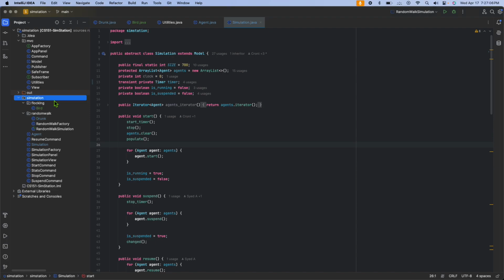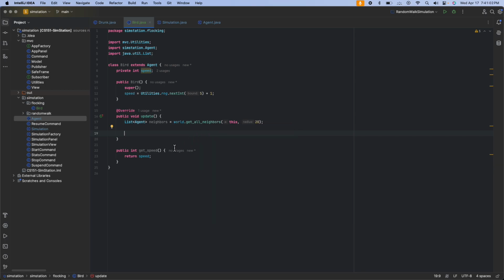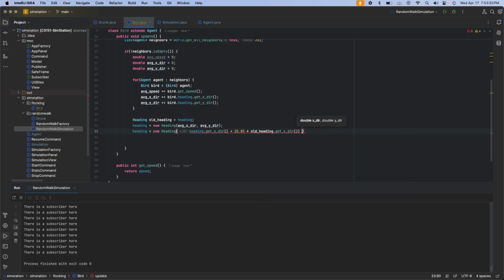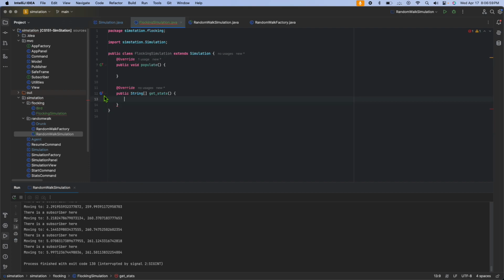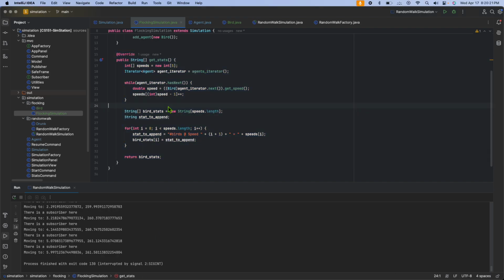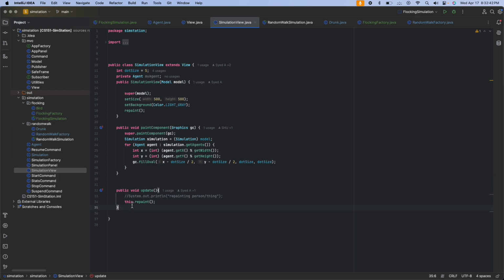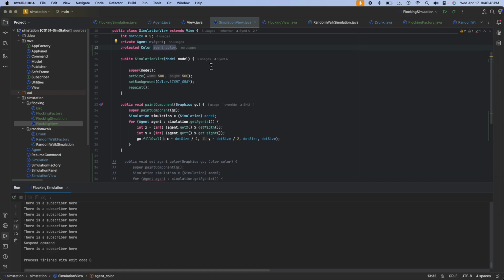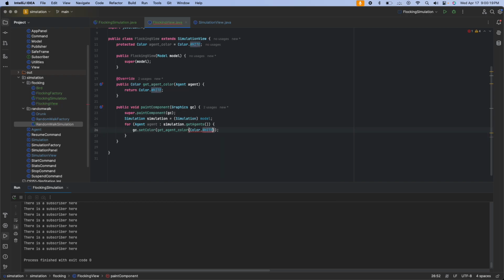Computer Science Upper-div Coursework | Java